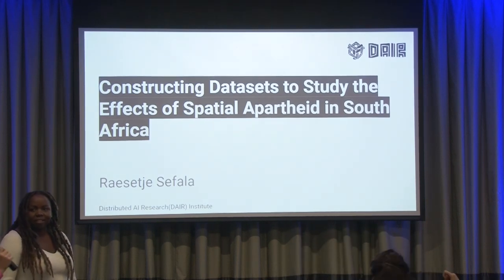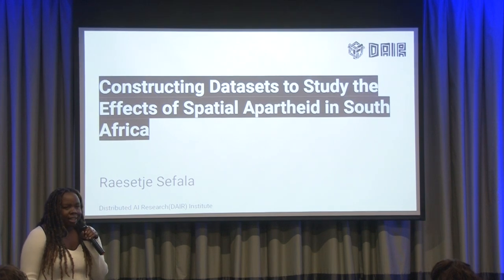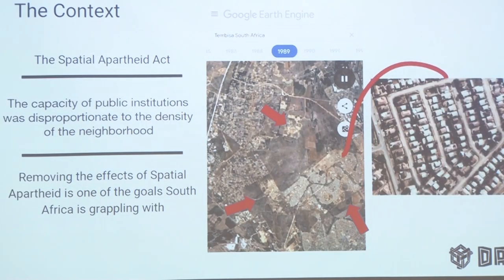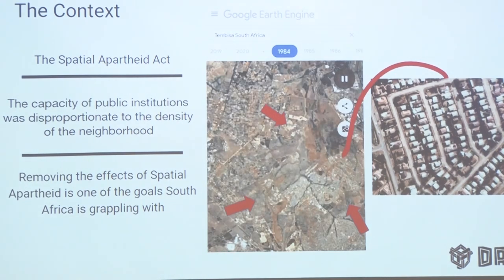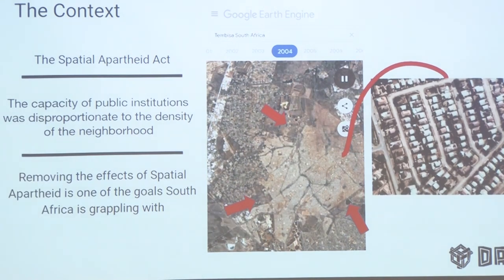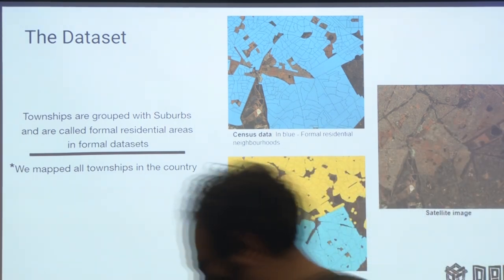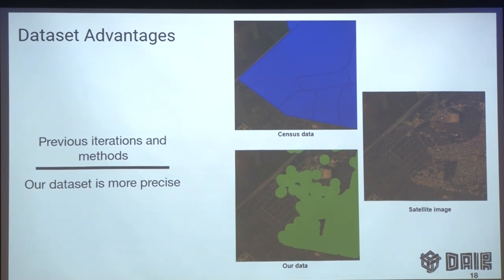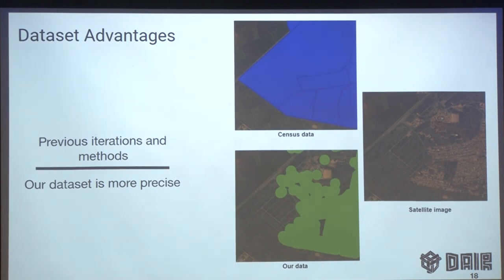Constructing a Visual Dataset to Study the Effects of Spatial Apartheid in South Africa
Presented by Raesetje Sefala

Over 27 years ago in South Africa, the Apartheid government forced non-European people to leave urban areas into neighborhoods like townships where they were marginalized in a controlled manner through laws and unfair budget constraints. In post-apartheid South Africa we still see no developments in townships and it is not easy to analyse what is happening in because in official government data like the census, the government lumps townships and suburbs together into a category known as formal residential neighborhoods. This masks the presence of townships, and prevents us from understanding whether or not they are changing after apartheid.  We created datasets that map all townships in South Africa together with these we use satellite imagery and machine learning techniques to analyse the evolution of neighborhoods post-apartheid. Even though apartheid has legally ended, photos show that townships are still very visibly different from suburbs. Our work segments out townships and analyses how they have changed over time, overlaying other datasets like government resource allocation data, there are disparities with urban areas. We give a few examples of what we’ve found, discuss our methodology, and talk about what we hope to do in the future.

Construcción de un conjunto de datos visuales para estudiar los efectos del apartheid espacial en Sudáfrica

Hace más de 27 años, en Sudáfrica, el gobierno del apartheid obligó a los no europeos a abandonar las zonas urbanas para instalarse en barrios como los townships, donde fueron marginados de forma controlada mediante leyes y restricciones presupuestarias injustas. En la Sudáfrica posterior al apartheid, los townships siguen sin desarrollarse y no es fácil analizar lo que ocurre porque en los datos oficiales, como el censo, el gobierno agrupa los townships y los suburbios en una categoría conocida como barrios residenciales formales. Esto oculta la presencia de los townships y nos impide comprender si están cambiando o no después del apartheid. Hemos creado conjuntos de datos que cartografían todos los municipios de Sudáfrica y, con ellos, utilizamos imágenes por satélite y técnicas de aprendizaje automático para analizar la evolución de los barrios tras el apartheid. Aunque el apartheid haya terminado legalmente, las fotos muestran que los townships siguen siendo muy visiblemente diferentes de los suburbios. Nuestro trabajo segmenta los townships y analiza cómo han cambiado a lo largo del tiempo, superponiendo otros conjuntos de datos, como los datos de asignación de recursos gubernamentales, hay disparidades con las zonas urbanas. Damos algunos ejemplos de lo que hemos descubierto, comentamos nuestra metodología y hablamos de lo que esperamos hacer en el futuro.